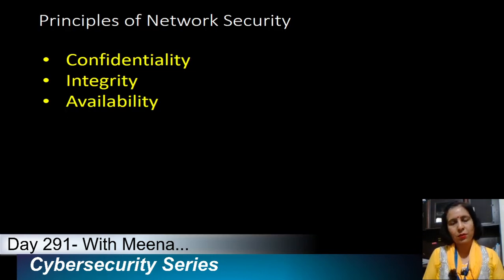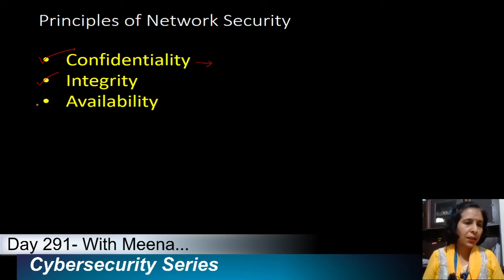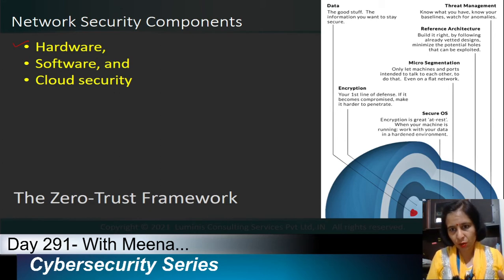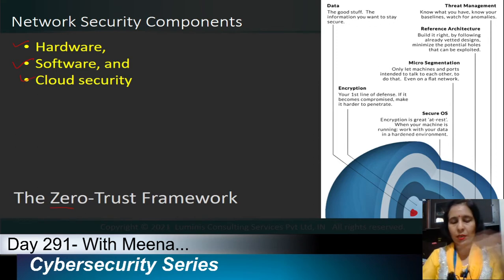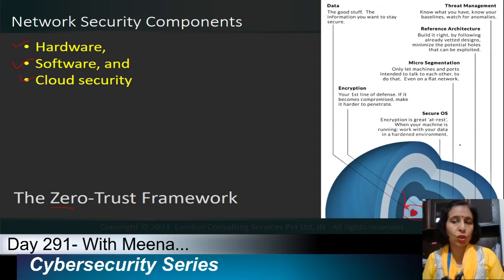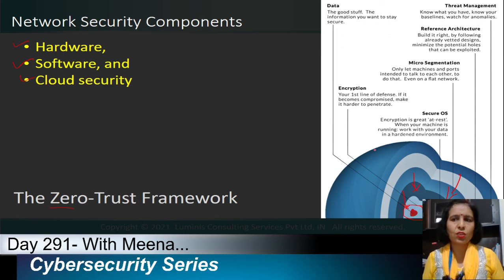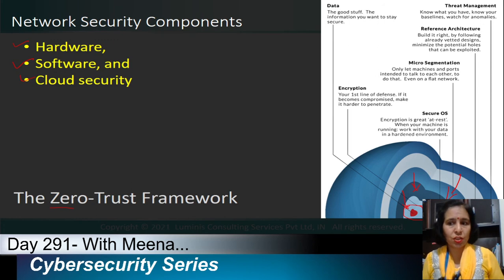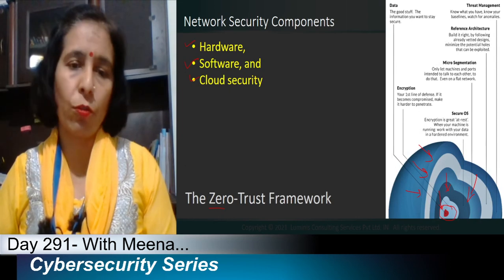Day-291: What Are The Main Principles Of Network Security?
Today I will discuss:
1. What are the main principles of network security?
2. What are the components comes under network security?
3. What is the Zero-Trust Framework?

Thanks,

Meena
Your 'Cyber Warrior' Friend